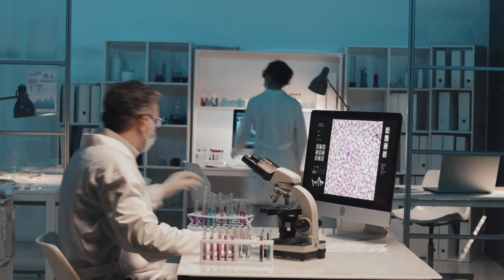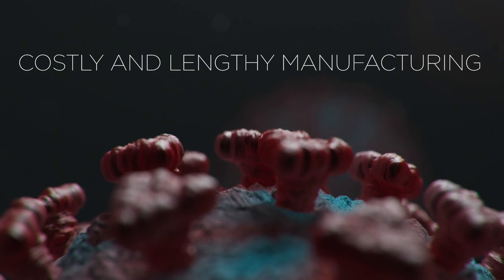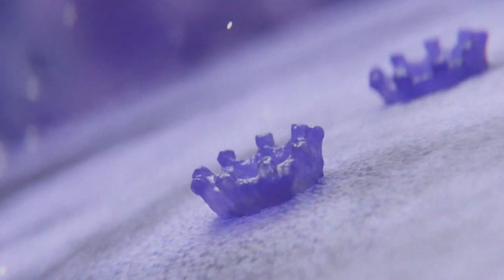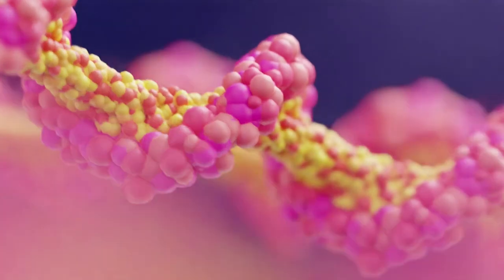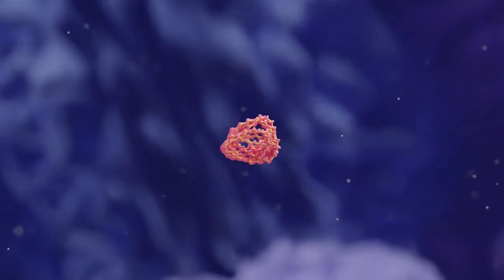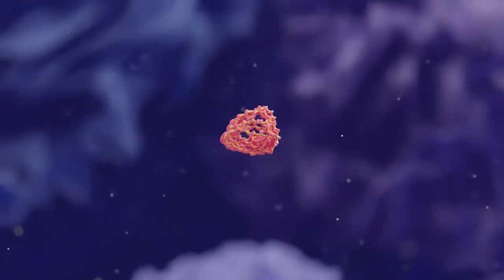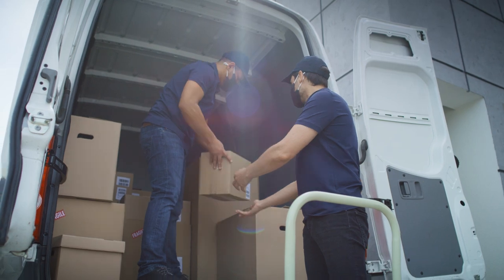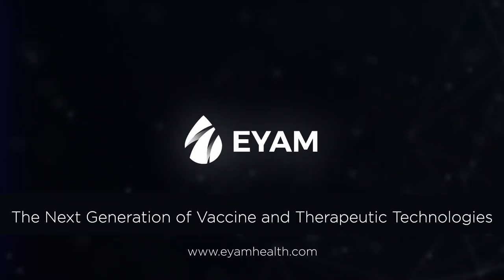Eyam Vaccines and ImmunoTherapeutics - Gemini Platform